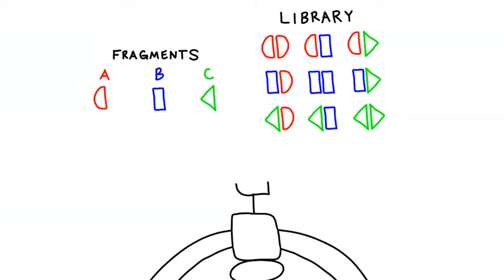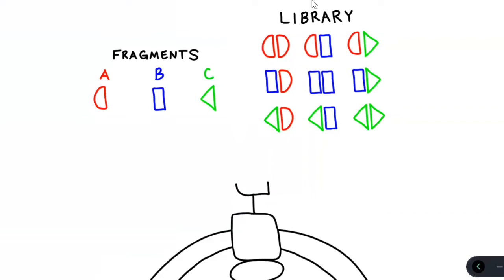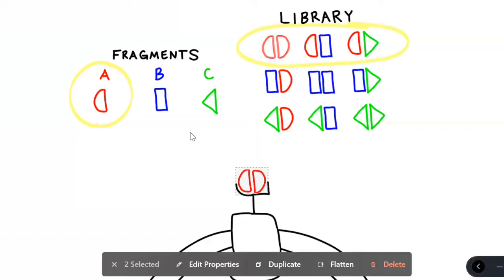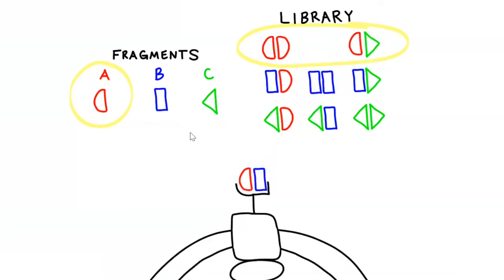A Simplified Explanation of V-SYNTHES vs Traditional VLS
NOTE: This video is a VERY OVERLY SIMPLIFIED explanation of how V-SYNTHES works and is only intended to help understand the basic concept. For a more detailed and precise understanding of the approach, be sure to check out the full original paper:
**Synthon-based ligand discovery in virtual libraries of over 11 billion compounds**

"Structure-based virtual ligand screening is emerging as a key paradigm for early drug discovery owing to the availability of high-resolution target structures and ultra-large libraries of virtual compounds. However, the enormous size of virtual libraries, such as REadily AvaiLable for synthesis (REAL Space) combinatorial libraries, which already exceeds 10 billion compounds and keeps rapidly growing, now becomes a major bottleneck by itself. Here we introduce a conceptually new approach, called V-SYNTHES, to keep pace with the explosive growth of screening libraries. V-SYNTHES first identifies the best synthon-scaffold combinations as seeds suitable for further growth (see Figure), and then iteratively elaborates these seeds to select complete molecules with the best docking scores. This hierarchical combinatorial approach allows rapid detection of the best-scoring compounds in the Giga-scale chemical space while performing docking of only a small fraction (less than 0.1%) of the library compounds."

Credits to Anastasiia Sadybekov, Arman Sadybekov, and Antonina Nazarova (and many others) at the Katritch Lab for leading the development of V-SYNTHES and its Cap Selection protocol.